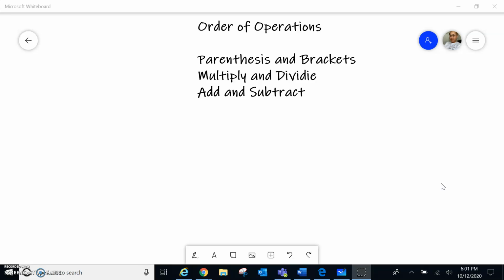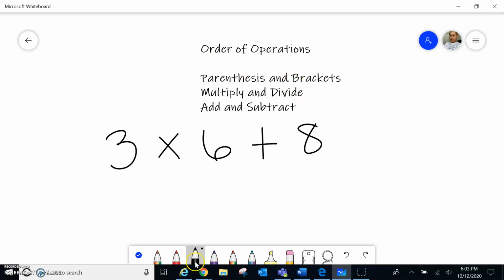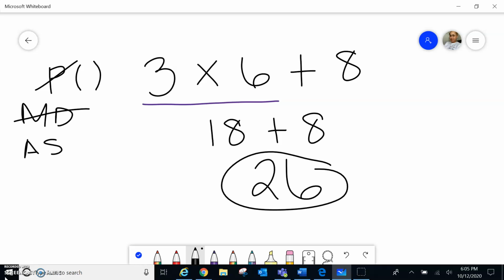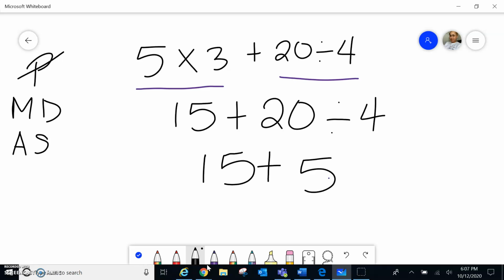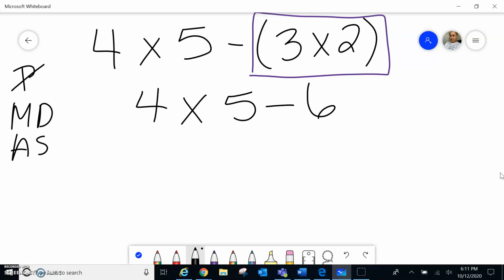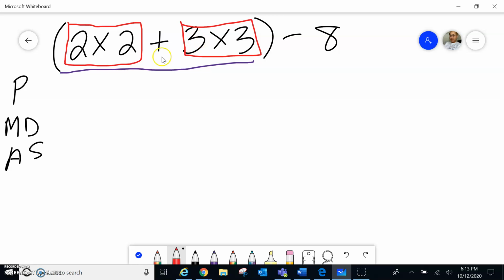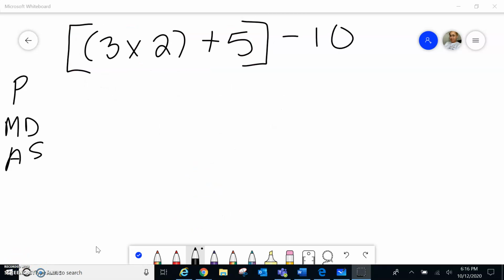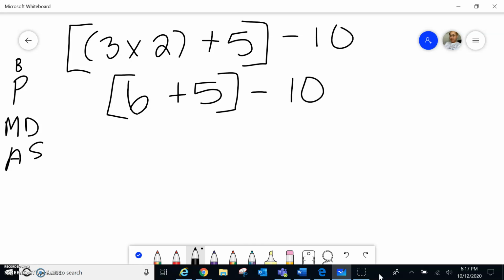Order of Operations